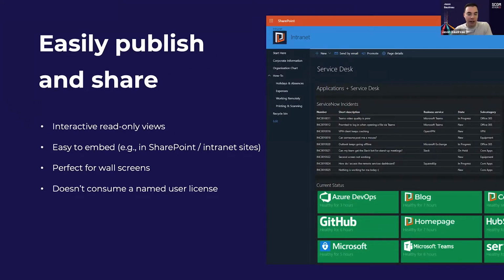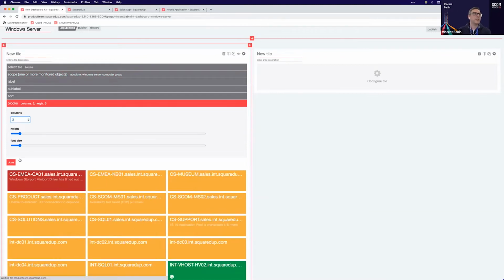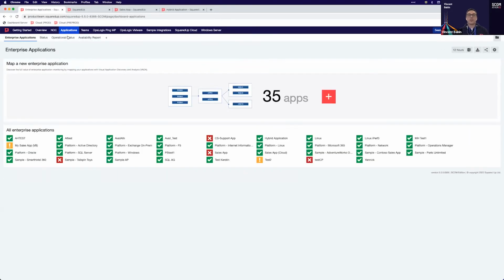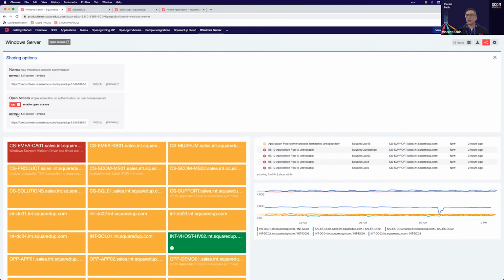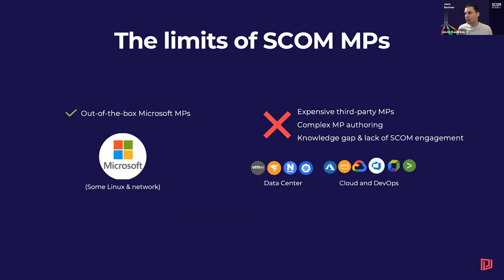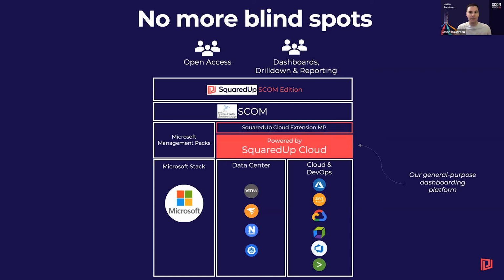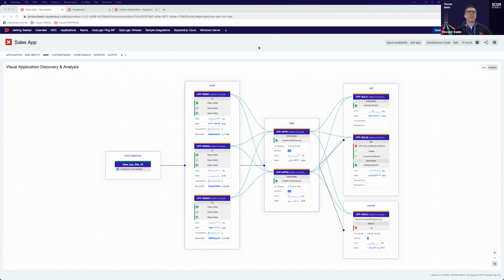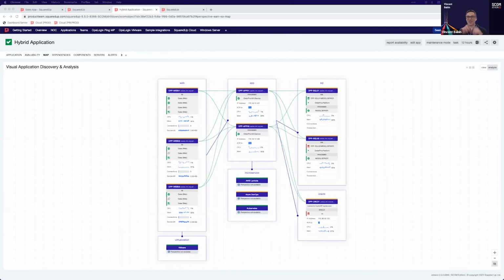Surfacing insights from SCOM & fixing its blind spots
SCOM is an extensible monitoring platform that can act as a single pane of glass across your data center environment. But with IT ecosystems and applications growing increasingly diverse, SCOM has developed some rather significant blind spots. In this session, we’ll show how, with SquaredUp, SCOM can plug into data from any data center monitoring, cloud monitoring, or developer tools to surface all in one place.